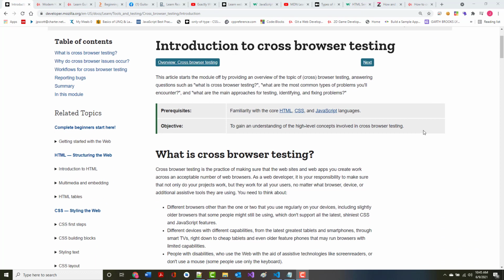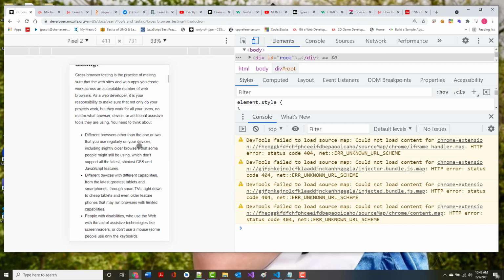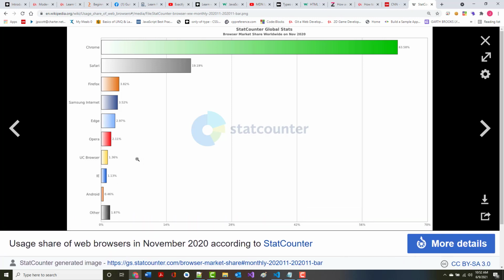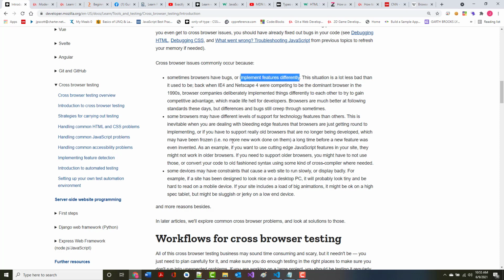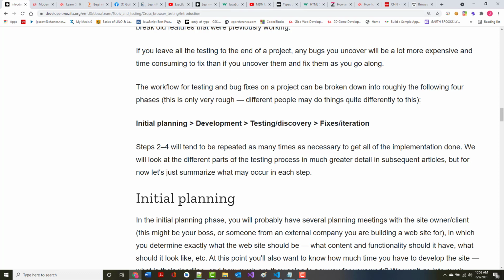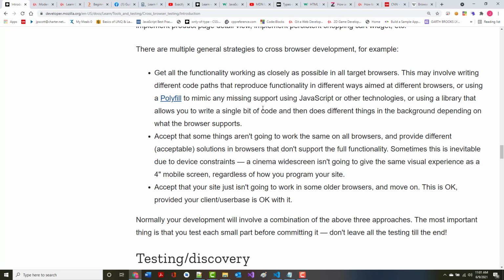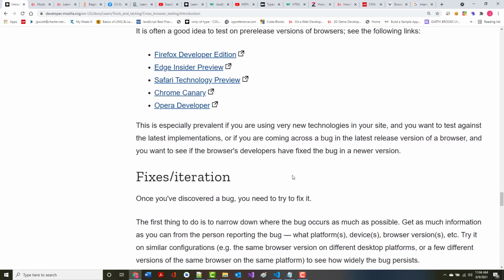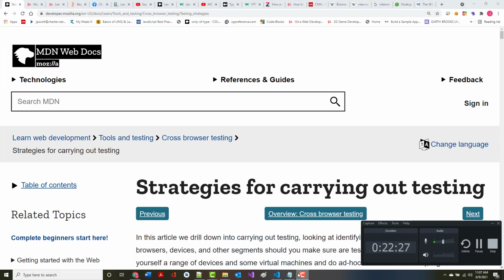Cross Browser Testing - Part02